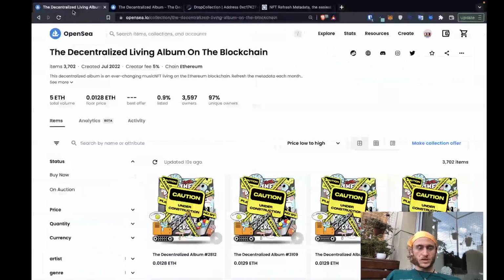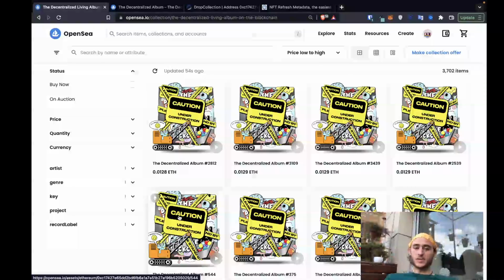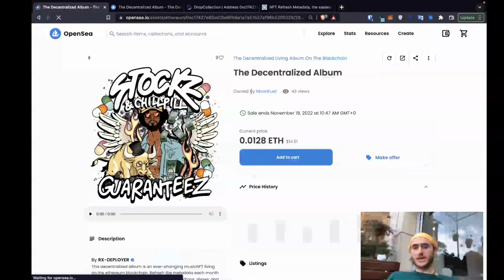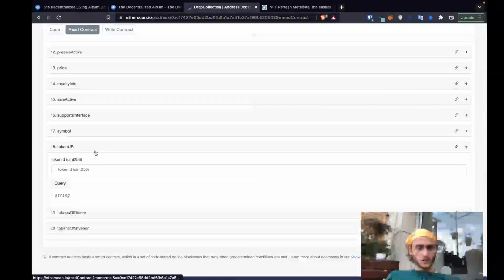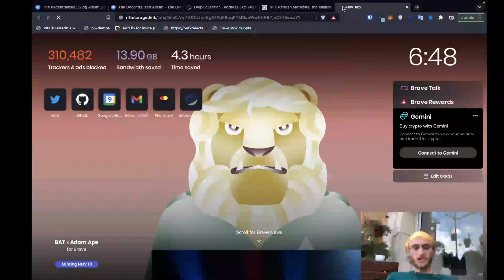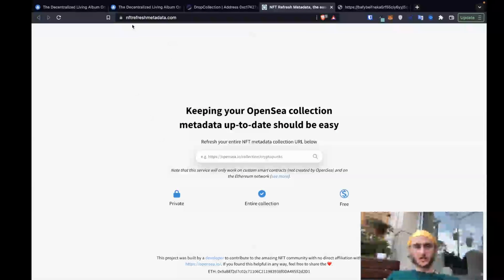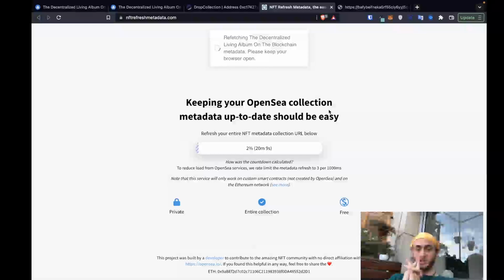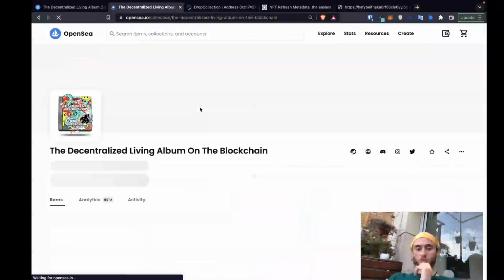How ChillRx Updates Metadata on the Decentralized Album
How new songs are added to the Decentralized Album

1. Host Metadata on IPFS
2. setBaseURI
3. refresh metadata for entire collection